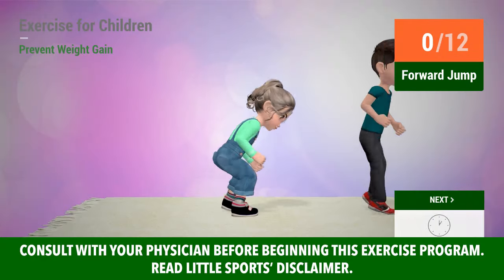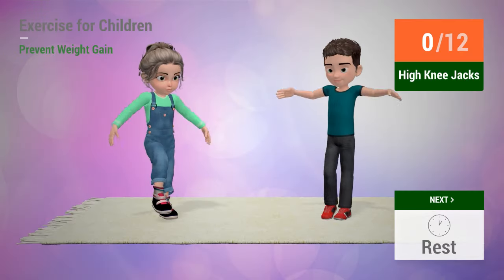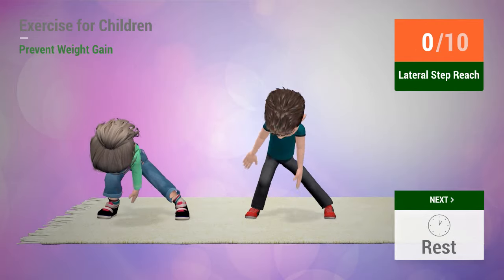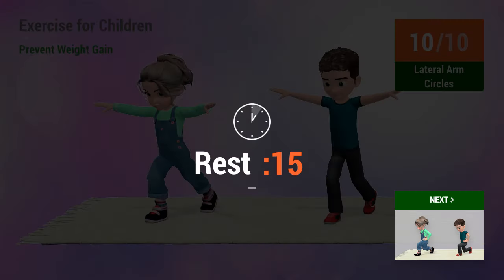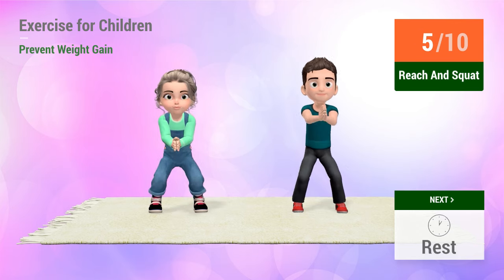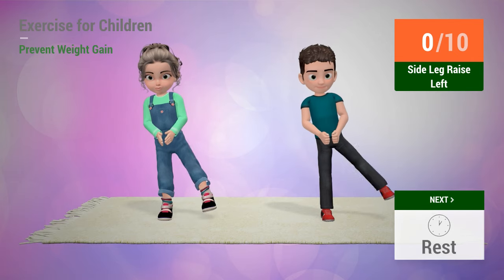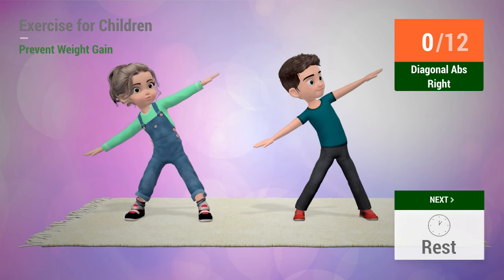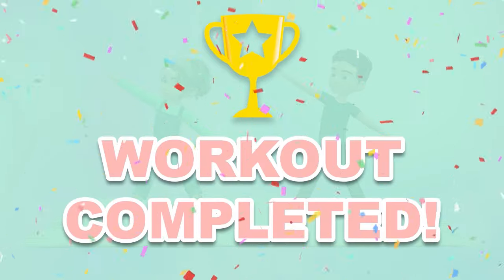10-MINUTE EXERCISE TO PREVENT CHILDREN FROM WEIGHT GAIN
Help your kids maintain a healthy weight with this 10-minute workout that they can do every day at home!!

Keep your kids fit and healthy with these exercises designed to prevent weight gain. Childhood obesity is a subject of the utmost importance, as it can be the cause of several diseases and keeping kids at a healthy weight is essential for their development. The increased use of cell phones, tablets, video games, TV and the consequent sedentary lifestyle that the indiscriminate use of screens causes, leads kids to gain weight, significantly increasing their body fat percentage. Adopting a daily routine that includes physical exercise and a healthy, balanced diet will allow your little ones to maintain the ideal weight for each stage of their lives, thus helping them grow up healthier.

This quick workout offers simple and fun exercises that will promote a healthy routine, helping your kids to stay healthier and stronger than ever!! Let's get the kids and start this new workout! 💪

TIMECODES:

00:00 Forward Jump
00:43 Rest
01:01 Hand Claps
01:23 Rest
01:42 High Knee Jacks
02:08 Rest
02:26 Jumping Jacks
02:48 Rest
03:06 Lateral Step Reach
03:41 Rest
04:00 Lateral Arm Circles
04:22 Rest
04:41 Lunges
05:21 Rest
05:39 Reach And Squat
06:07 Rest
06:26 Side Leg Raise Right
07:00 Rest
07:18 Side Leg Raise Left
07:52 Rest
08:10 Side Lunge Windmill
08:34 Rest
08:53 Diagonal Abs Right
09:26 Rest
09:44 Diagonal Abs Left